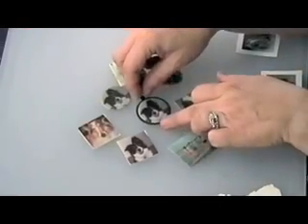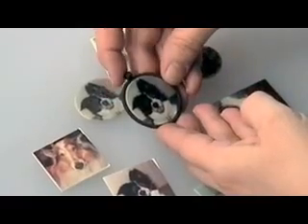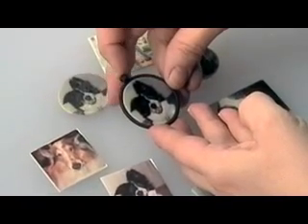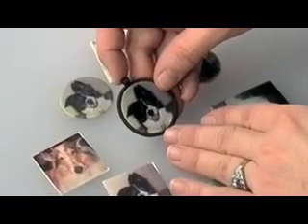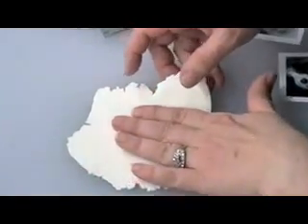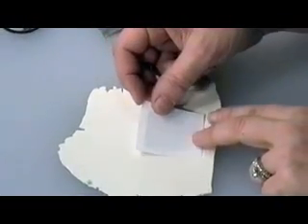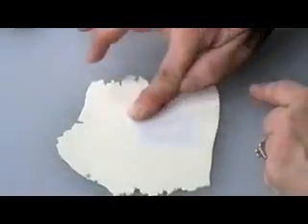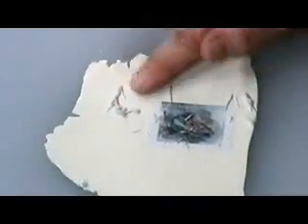Free Polymer Clay Projects: PhotoTransfer Pt1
This is a great polymer clay project showing you how to do a photo transfer and create a beautiful piece of polymer clay jewelry.